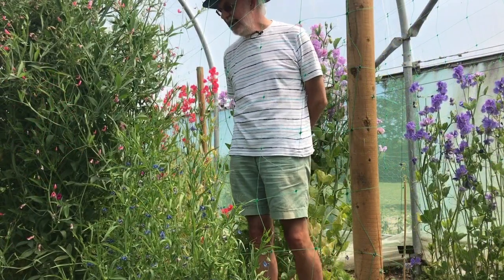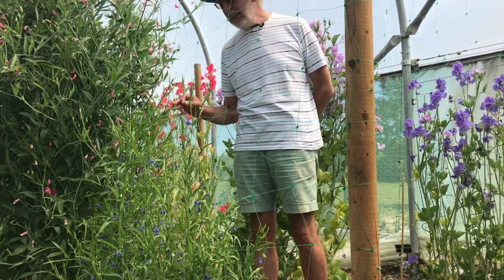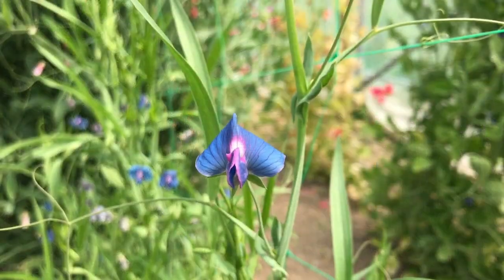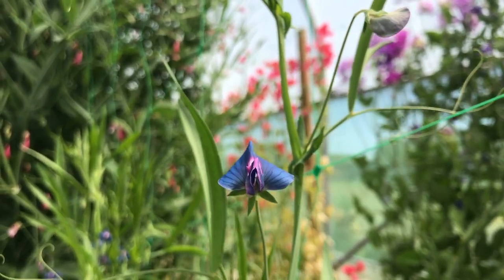The Chickling Pea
A look at Lathyrus sativus, the Chickling Pea.